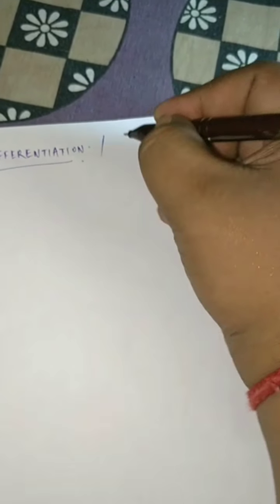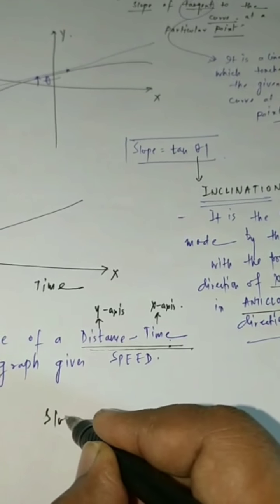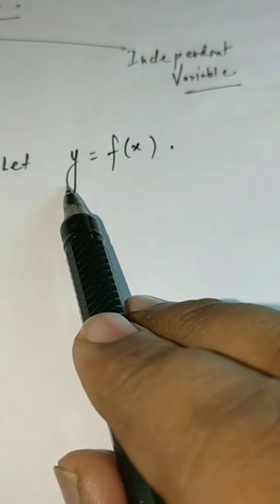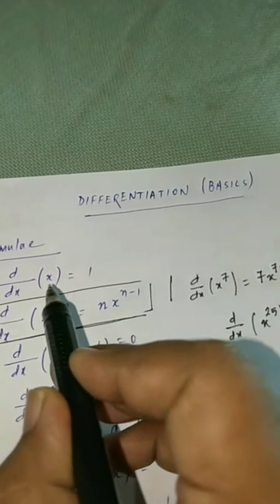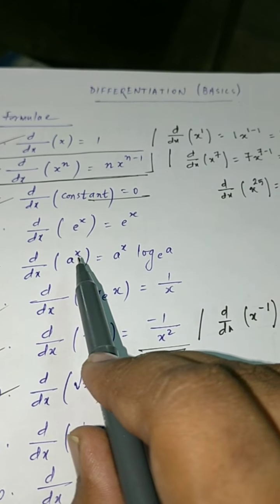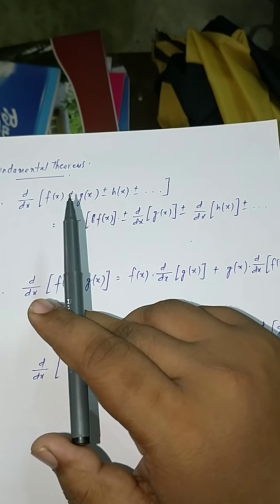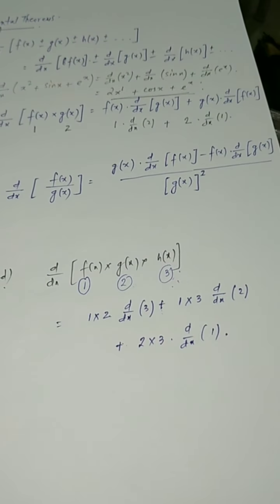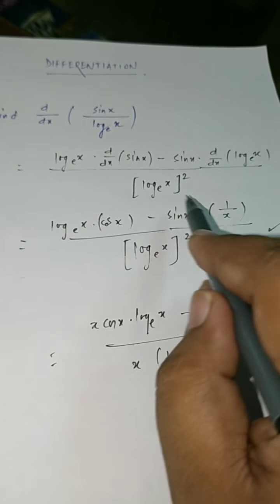Differentiation- Basics (Class 11_ CBSE/ICSE/State Boards)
The topic discussed here is the basic concept of Derivatives. It discusses the formulae, fundamental theorems and few basic examples.
In the next video, methods to solve various types of problem will be discussed with solution of more problems.